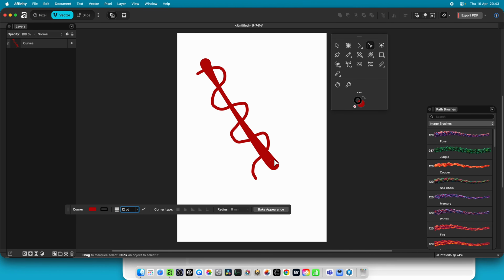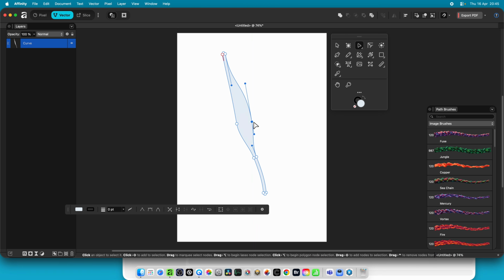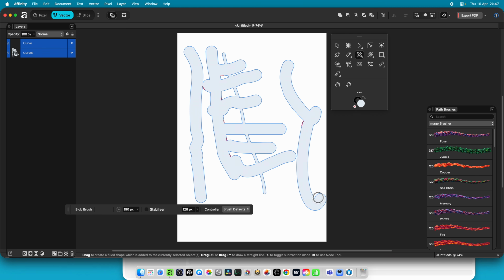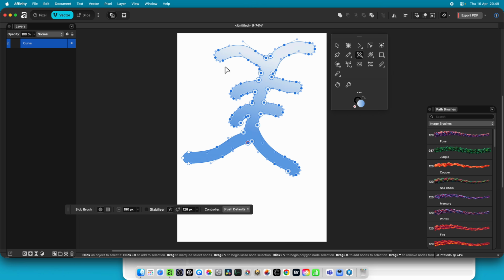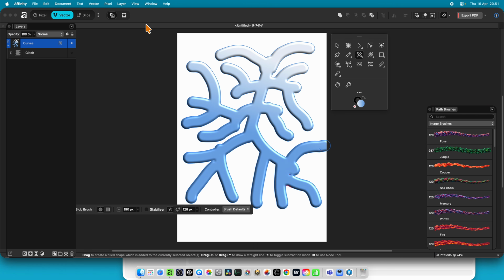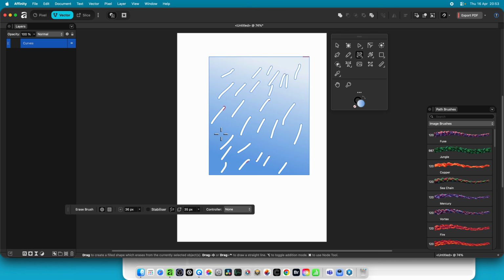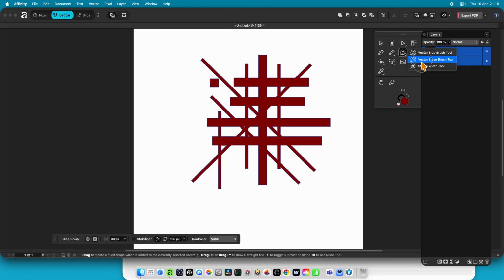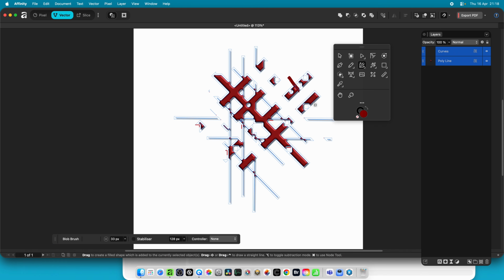AFFINITY 3.2 NEW Update Blob Brush Tutorial | Erase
Affinity 3.2 - Latest update and details of the new brush tool as well as erase tool, showing the round and square features along with combined with effects, other tools etc to create all kinds of unique shapes.